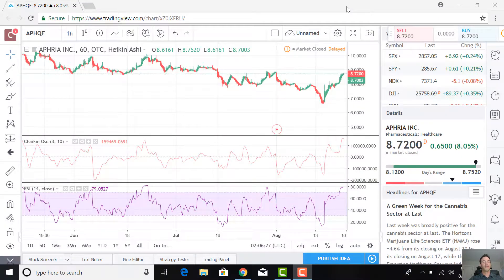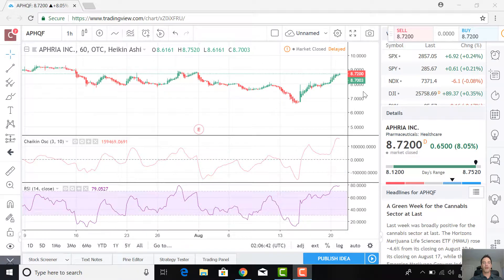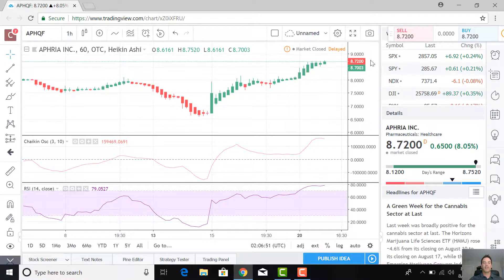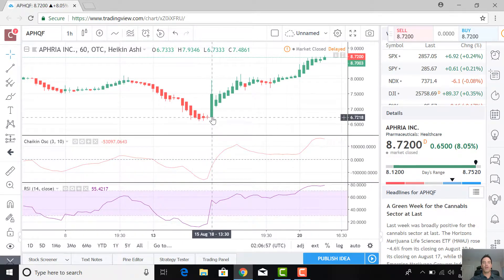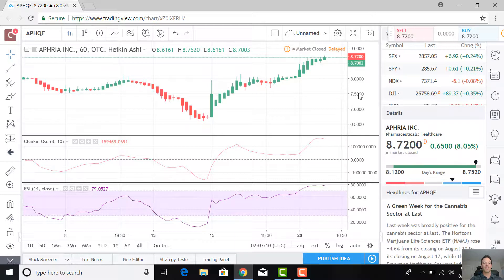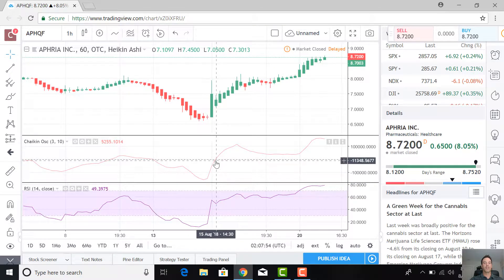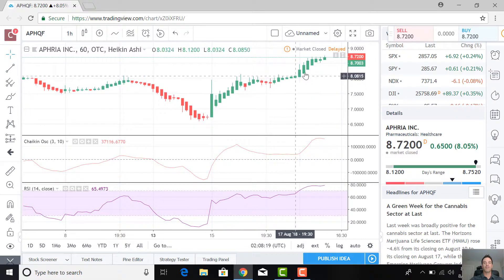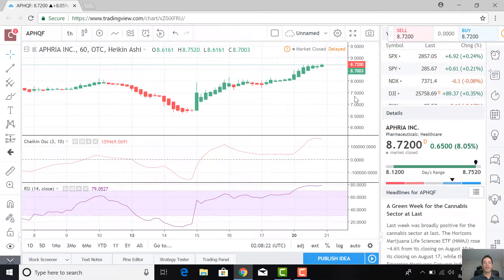Aphria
Technical Analysis of Aphria Pricing Chart: 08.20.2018